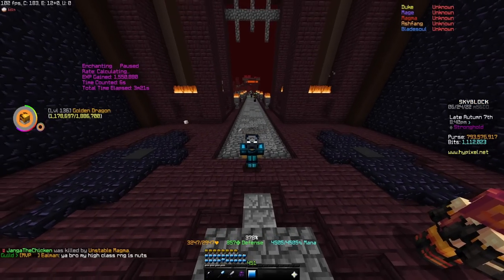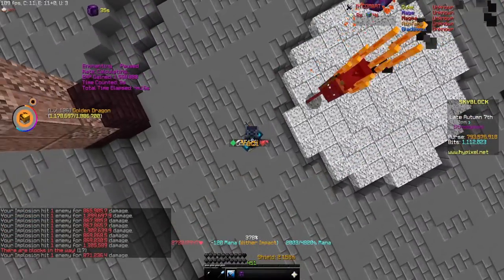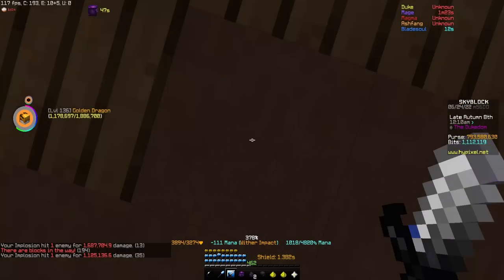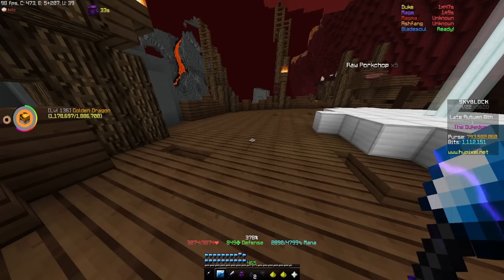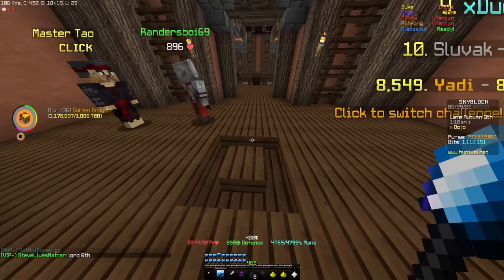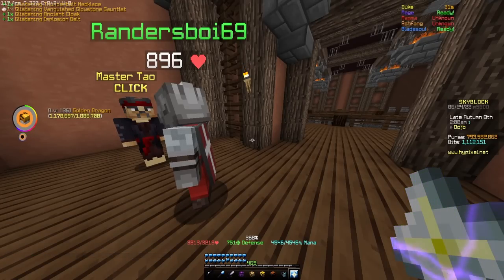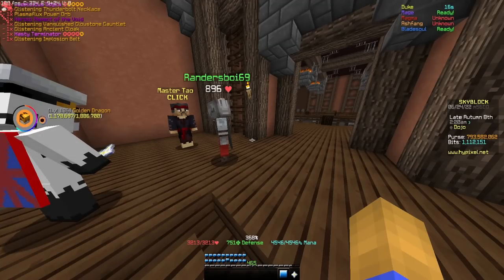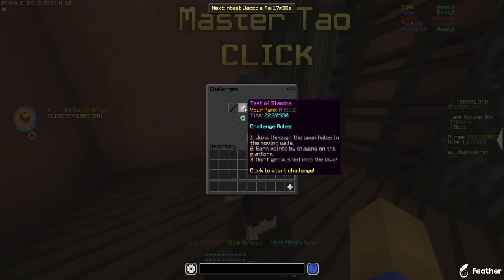How To Speedrun MAXED Skills In Hypixel Skyblock!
Checkout My Twitch where I stream regularly!
Checkout My Twitter!

Please show further support by joining my discord where I hang out regularly!

Most of the information found in the video is also accessible on the hypixel official wiki found

Other Plugs: